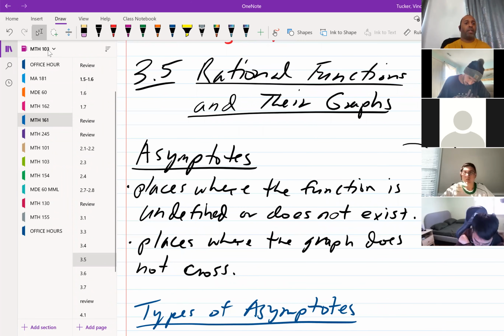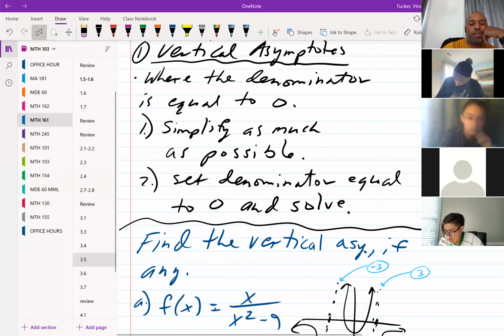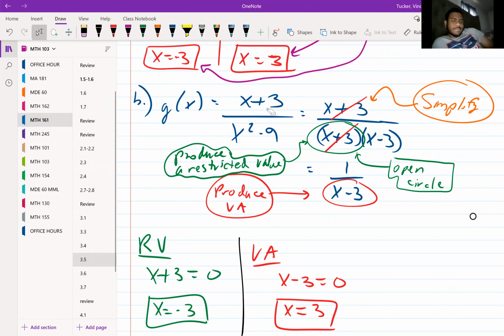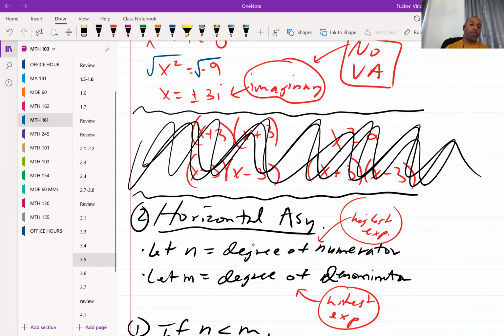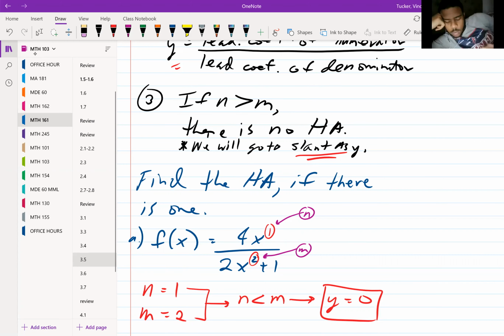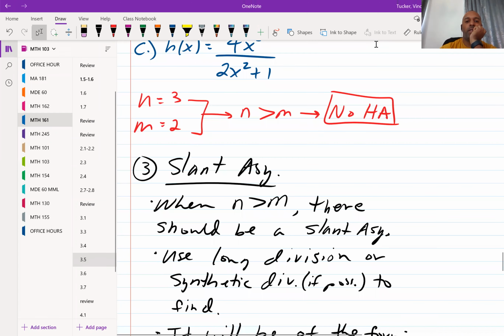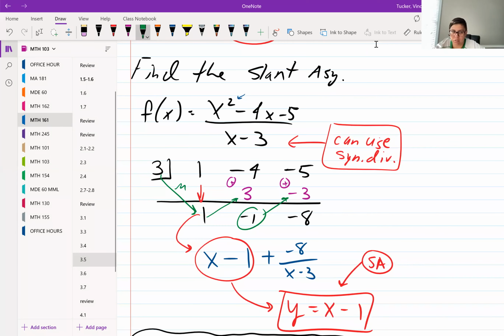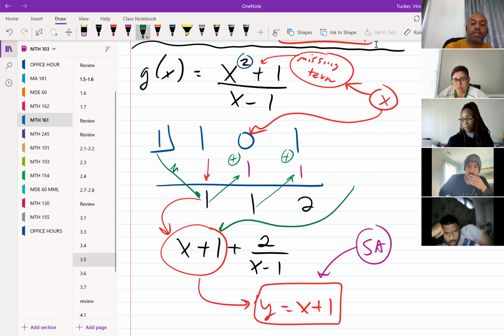PreCalculus I ~ 9:30 Class Lecture ~ 10/18/21